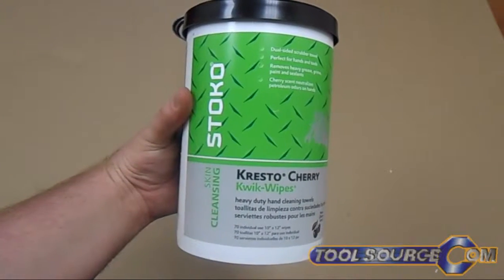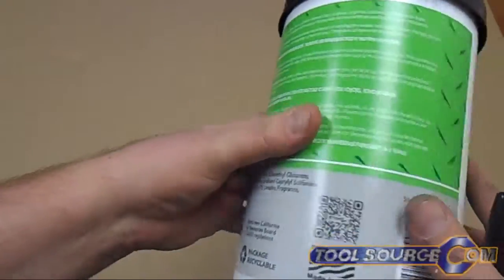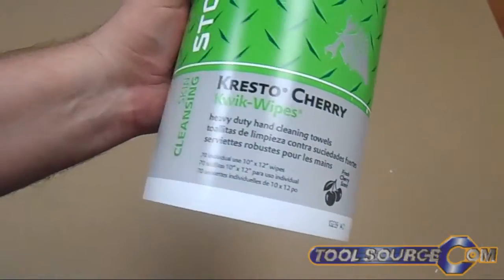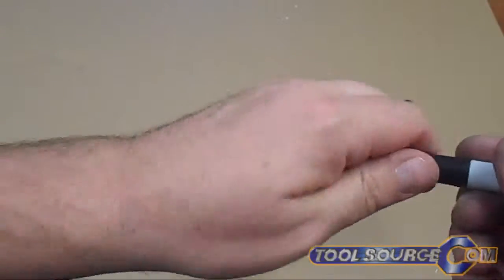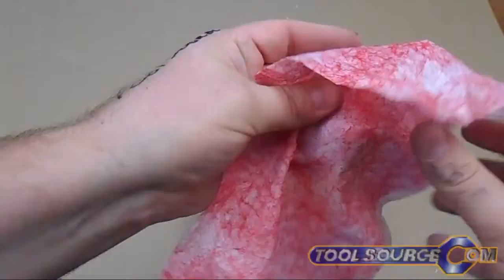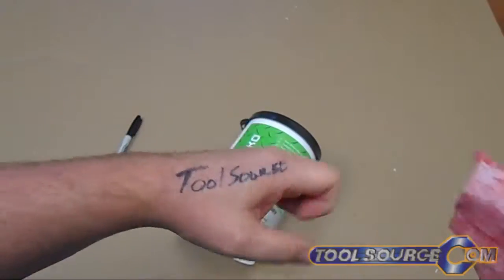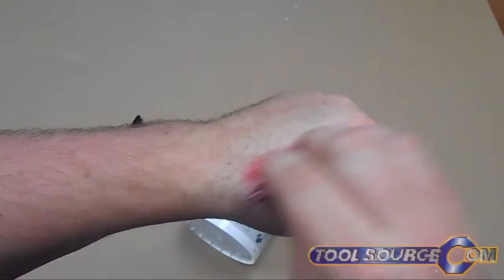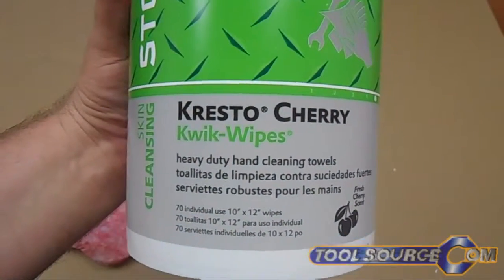Stoko Kresto Cherry Kwik Wipes Tool Source